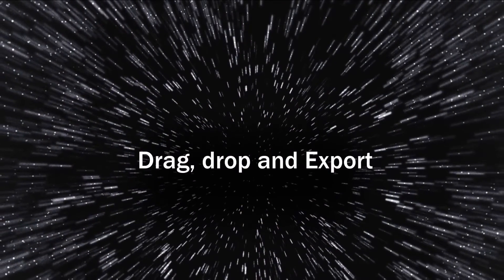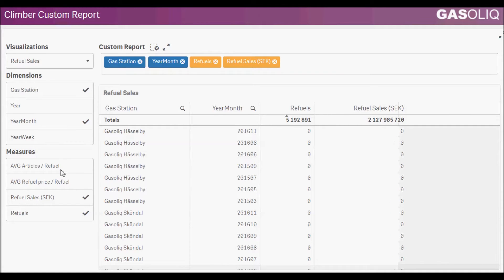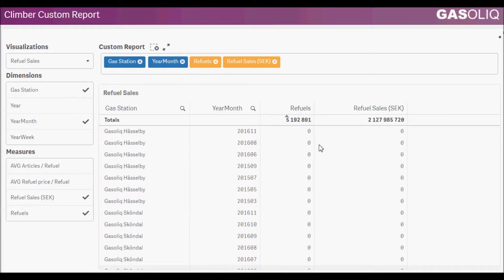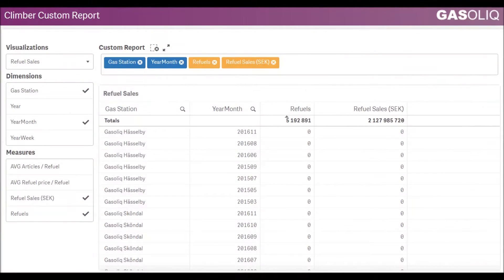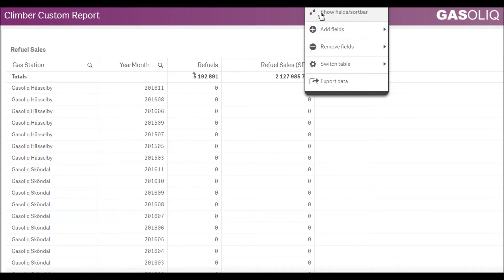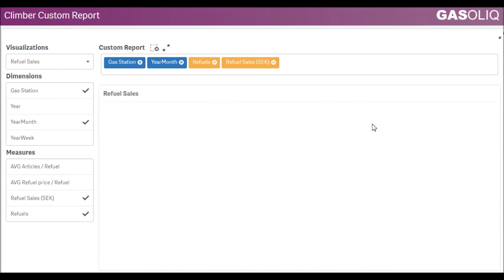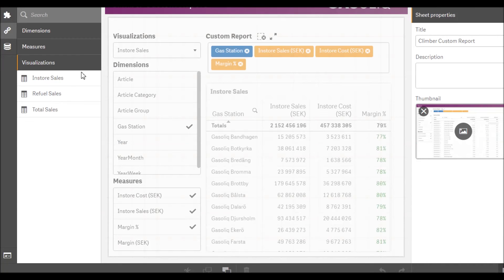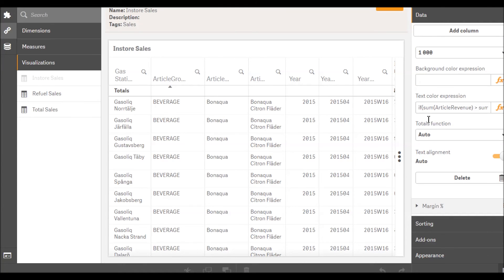The Climber Custom Report Extension for Qlik Sense | Michael Nordström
Michael Nordström, CIO & Qlik Guru at Climber, introduces the brand new Climber Custom Report Extension for Qlik Sense. An extension that allows you to create custom tables based on data in master tables.